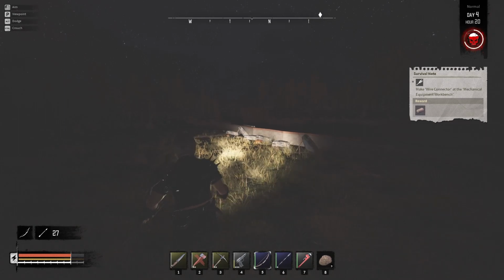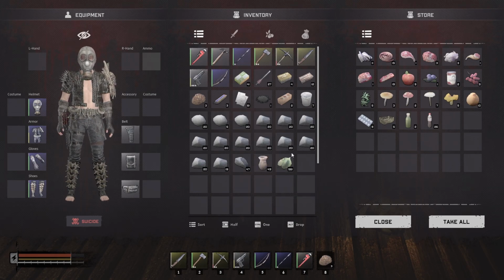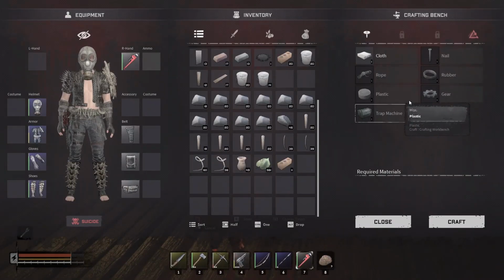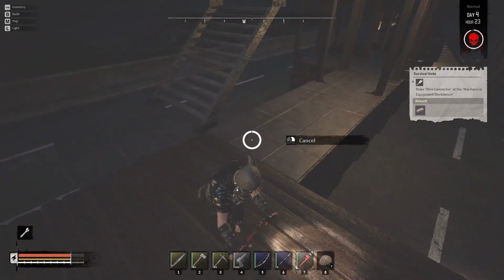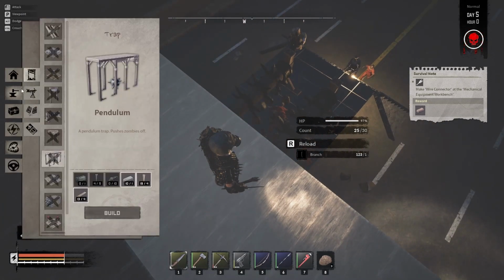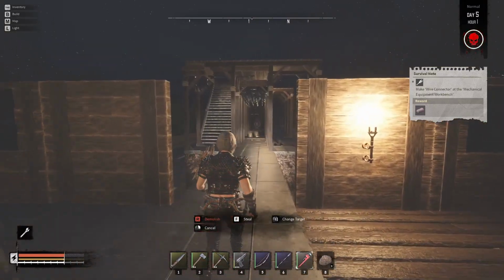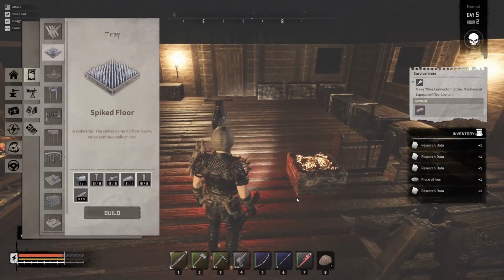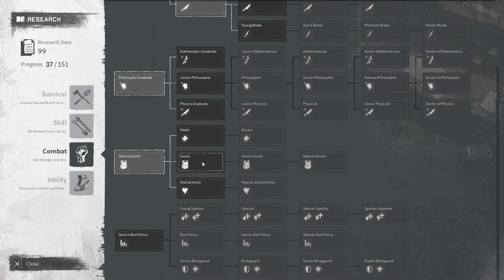Night of the Dead Tutorial Episode 5 | New Update | Concrete Base, More Traps, More Research!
Night of the dead gameplay, covering a full how to walkthrough series of night of the dead, we are upgrading the traps, the base from wood to concrete, and looking to bigger and better weapons in the coming days!